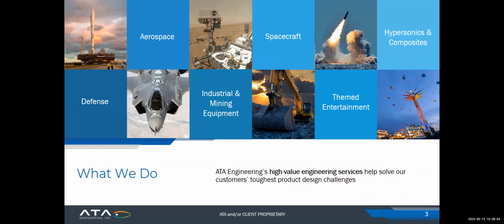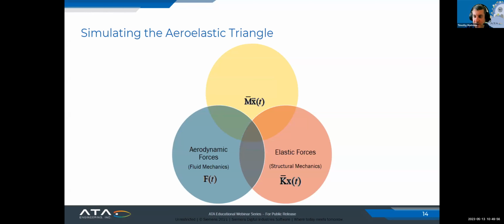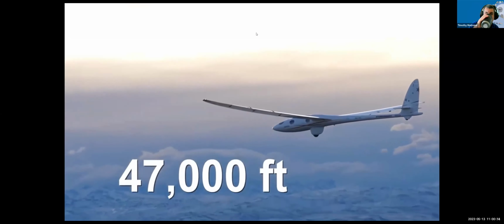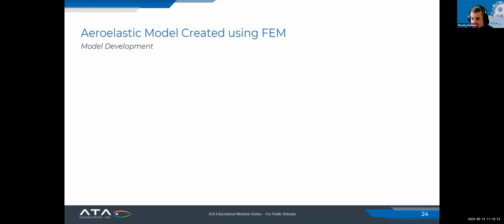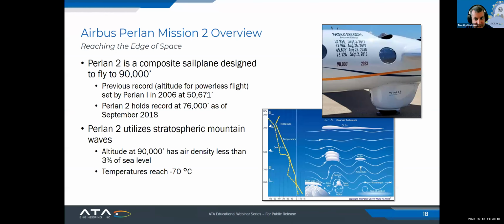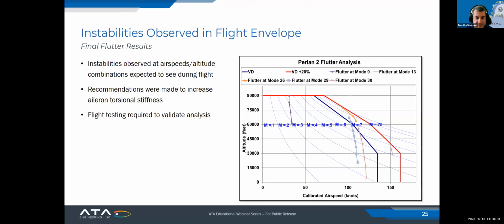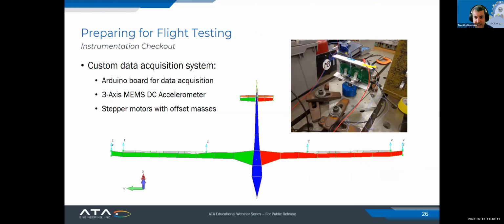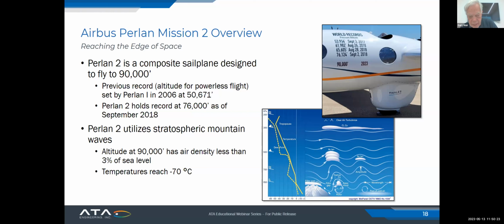2023 May 13 Taking A Glider from Design to Flight with AIAA LA LV Section